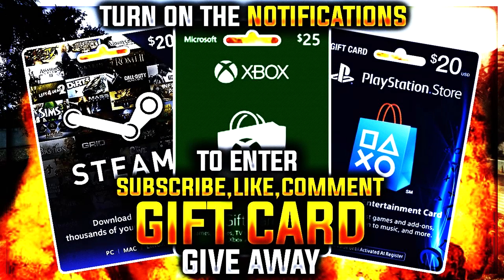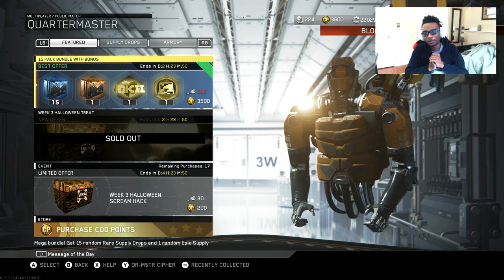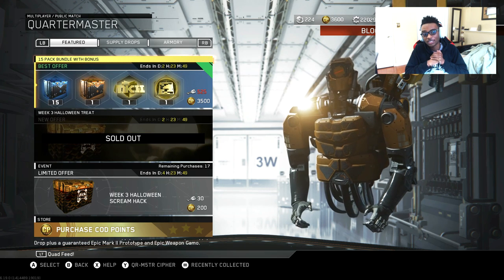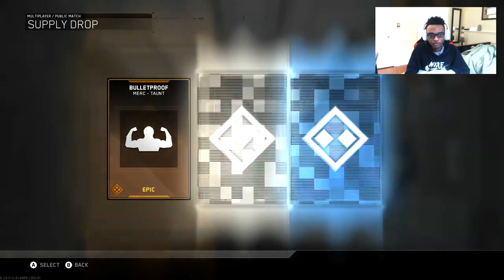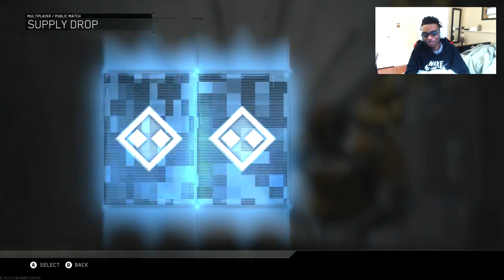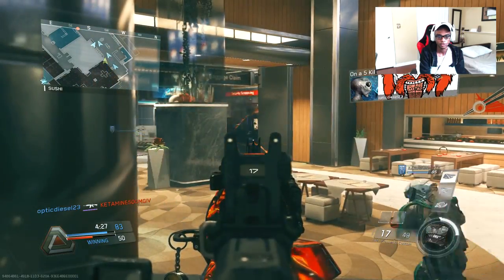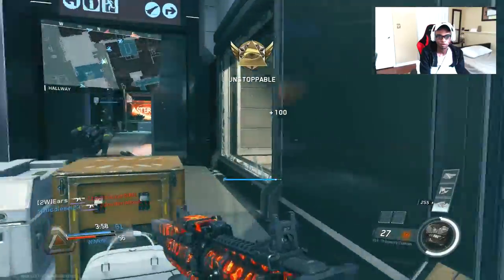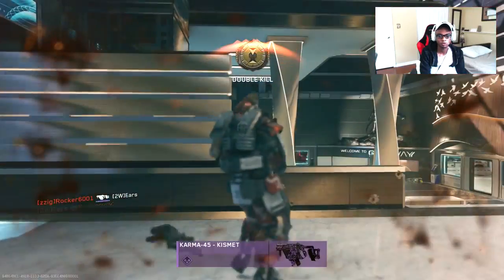3 FREE EPICS! NEW "15 PACK BUNDLE w/ BONUS" EPIC SUPPLY DROP OPENING! MEGA BUNDLE QUARTERMASTER IW!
3 FREE EPICS! NEW "15 PACK BUNDLE w/ BONUS" EPIC SUPPLY DROP OPENING! MEGA BUNDLE QUARTERMASTER IW!

MEGA BUNDLE FOR INFINITE WARFARE HAS RETURNED! YOU CAN GET A GUARANTEED 3 FREE EPICS OUT OF THIS HACK! LET ME KNOW WHAT YOU GET IN THE COMMENT SECTION DOWN BELOW! MAKE SURE TO HAVE A GREAT DAY! 3 FREE EPICS! NEW "15 PACK BUNDLE w/ BONUS" EPIC SUPPLY DROP OPENING! MEGA BUNDLE QUARTERMASTER IW!